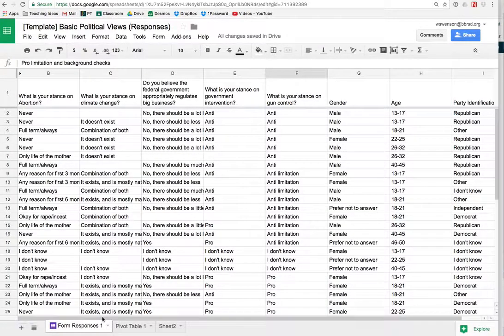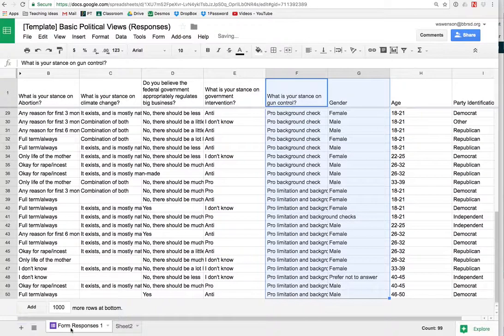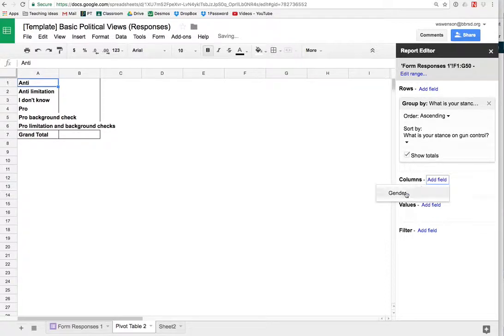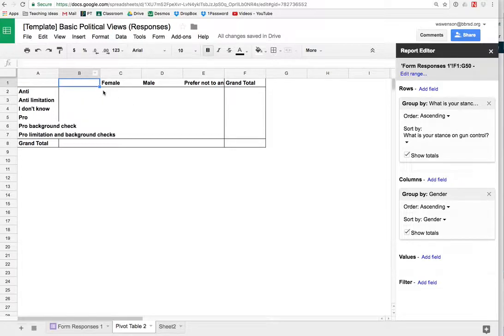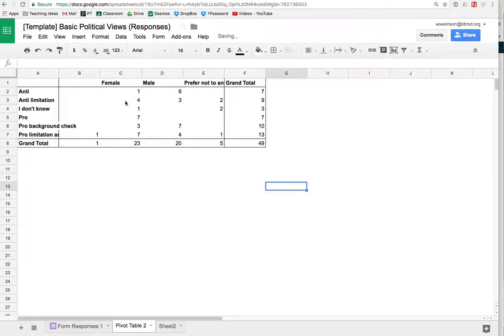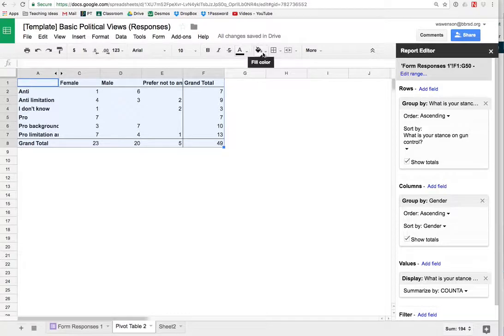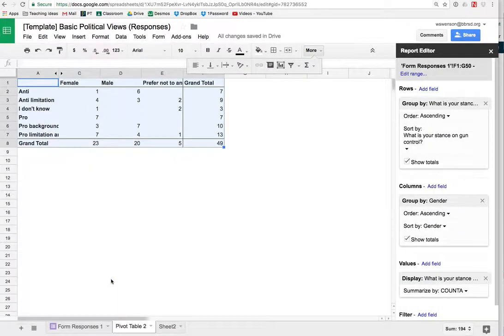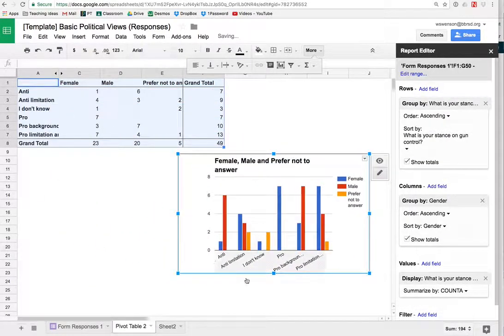Making Pivot Table in Google Sheets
This video describes how to take text data, make a pivot table that includes counts and then insert a chart from the data.